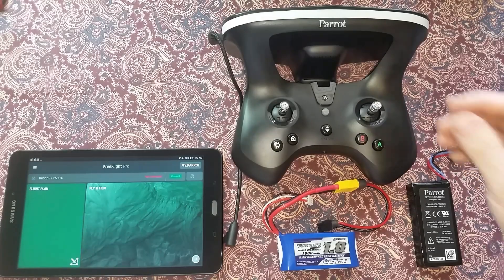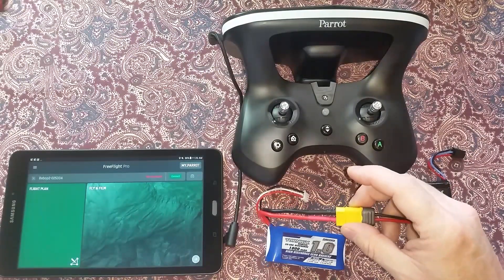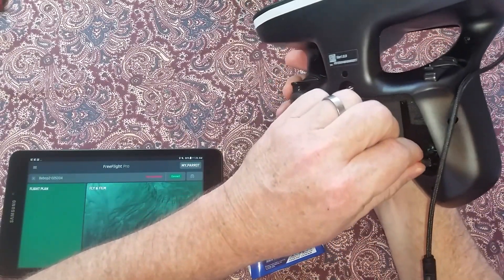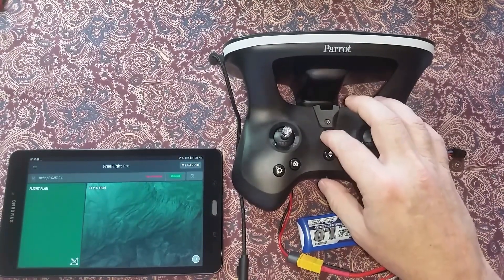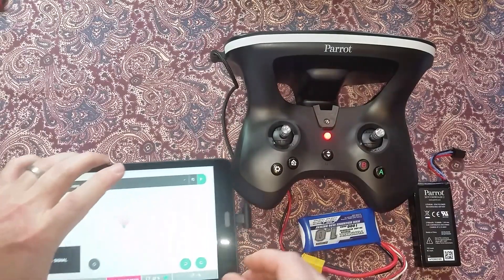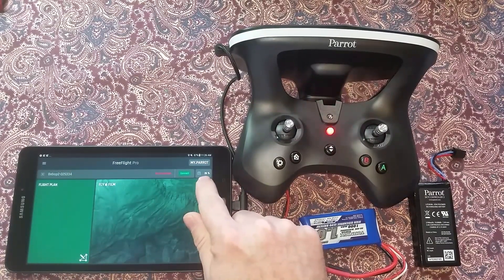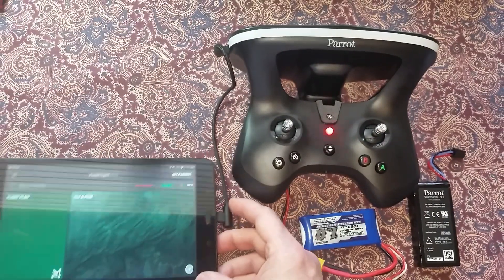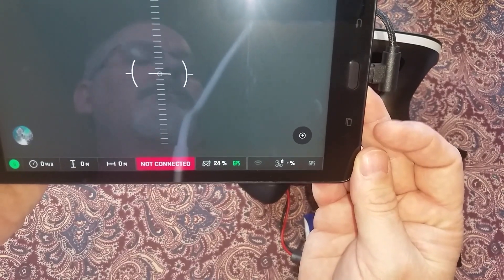Parrot Skycontroller 2 Hobby-Grade Battery Telemetry Verification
This video shows that with an adapted aftermarket hobby-grade 2S 7.4v LiPo battery the battery's charge percentage remaining telemetry is accurately displayed on FreeFlightPro's start screen and on the flight screen. This battery is connected with the Red&Black main wires only. No need for any other wire connections. The stock battery's Blue Thermister lead/tap is not needed for the battery charge percentage remaining to be displayed. The blue Thermister lead is only needed for the stock battery during charging for the SC2 to monitor battery temperature. The Thermister lead is not needed in the adapted setup as the aftermarket hobby-grade battery is charged with an aftermarket balance charger.

The 2S LiPo Power Adapter Cable can be purchased via this page...